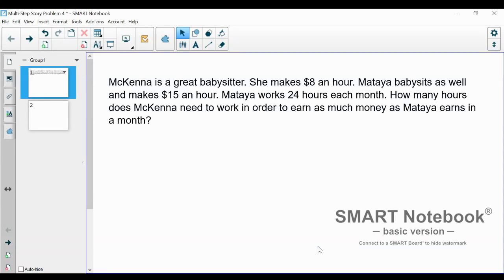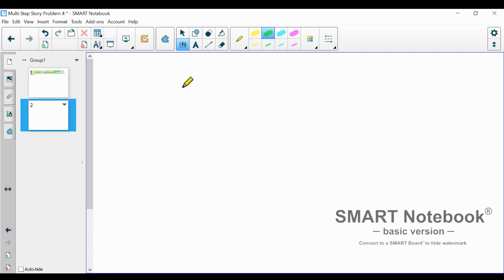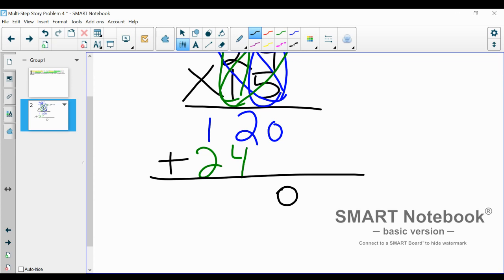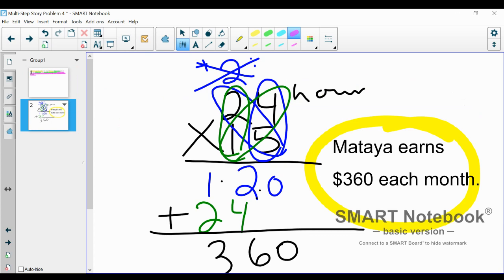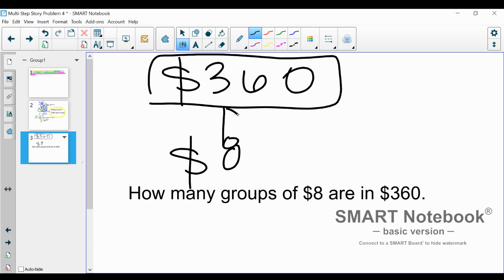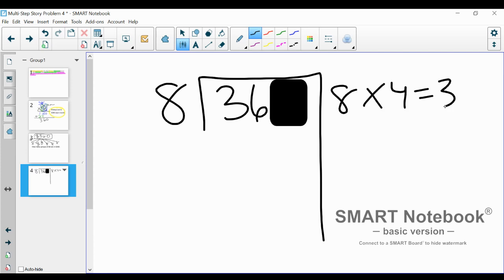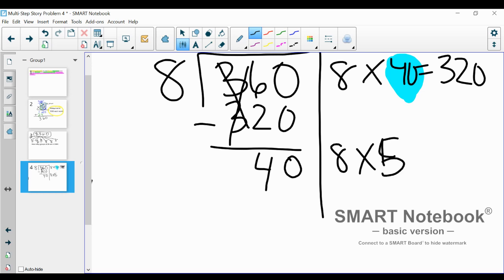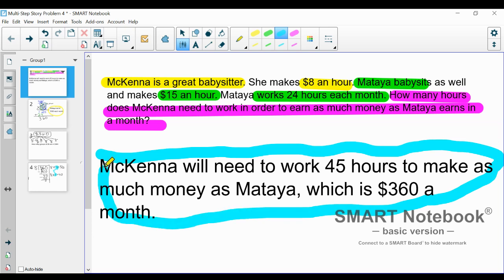Multi-Step Story Problem 3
Multi-Step Story problems!
CCSS.MATH.CONTENT.4.OA.A.2